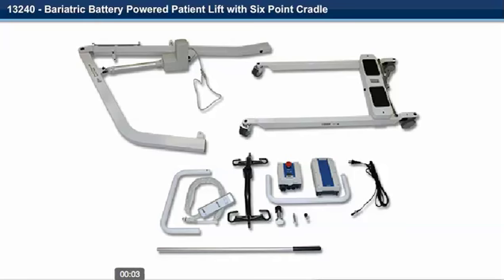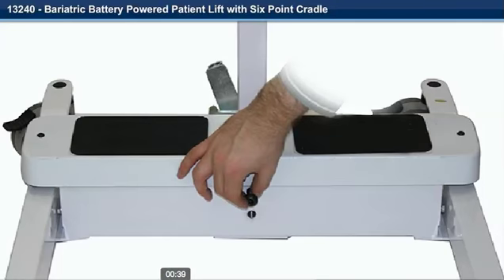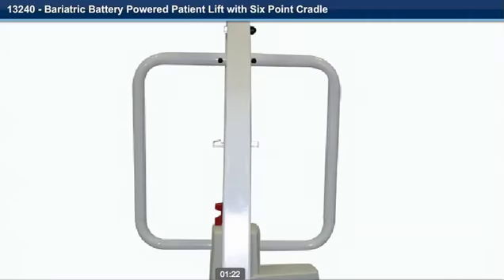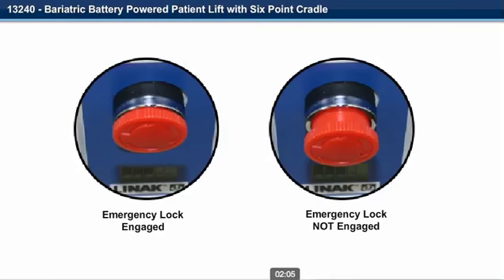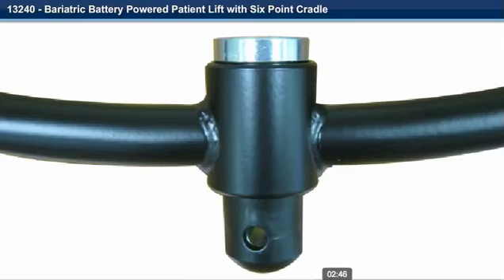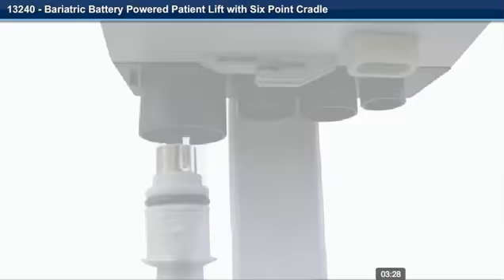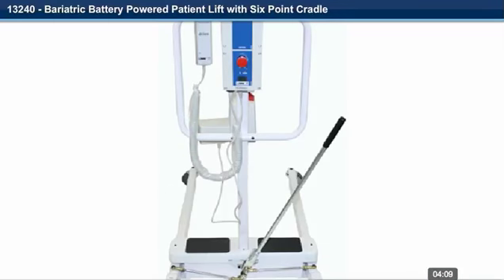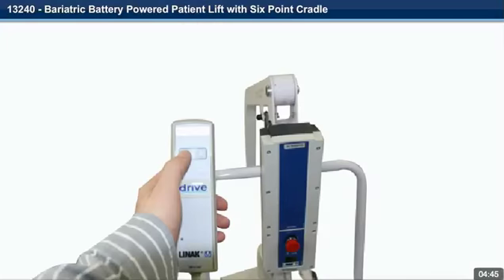Rise Medical - Bariatric Battery Powered Patient Lift Installation Assembly Instructions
Rise Medical - Bariatric Battery Powered Patient Lift with Six Point Cradle Installation Assembly Instructions. Shop for Home Medical and Professional Medical Equipment at RiseMedical.com